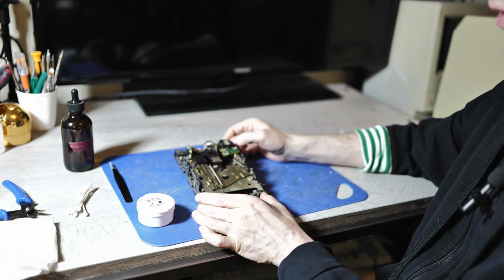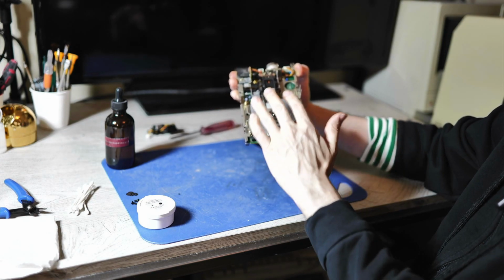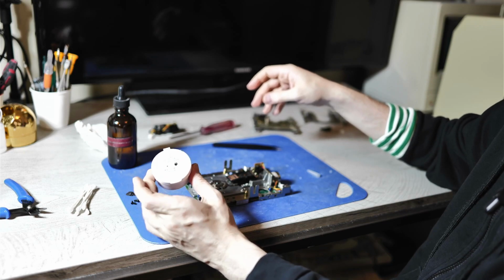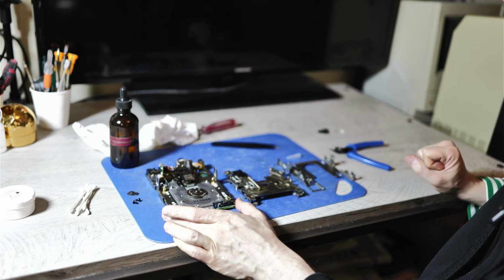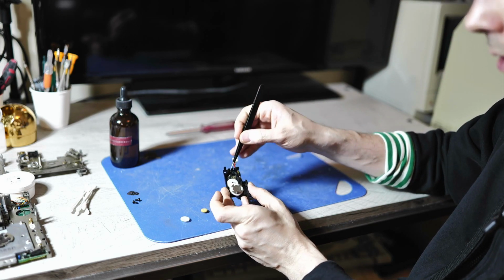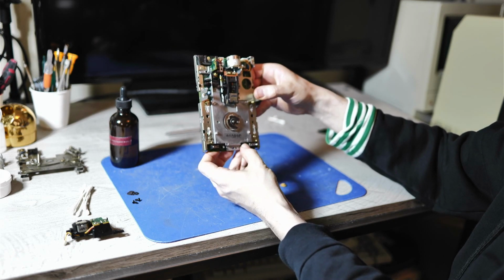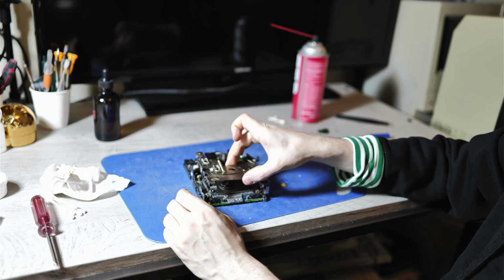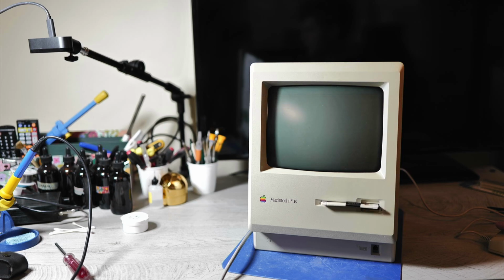How to service a Mac Plus floppy drive [no music]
[no BGM edition] Cleaning, lubricating, and replacing the eject motor gear in a Sony 800k double-density doublesided floppy drive from a Macintosh Plus.